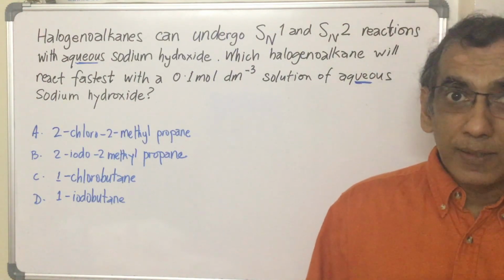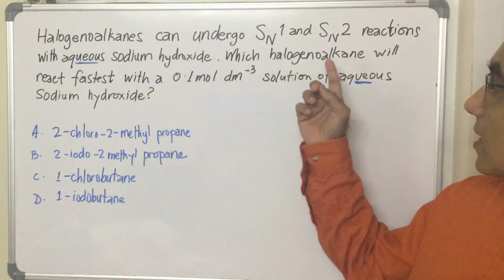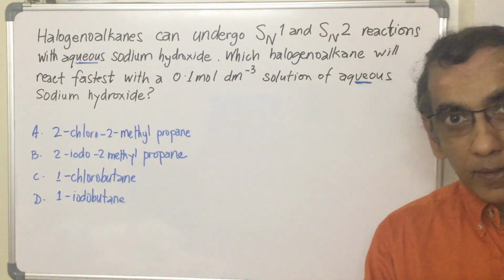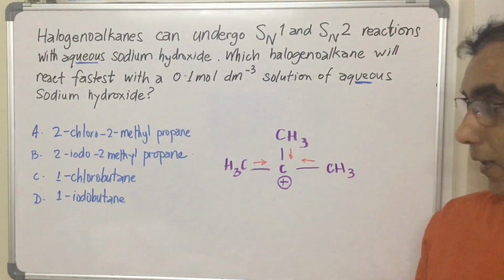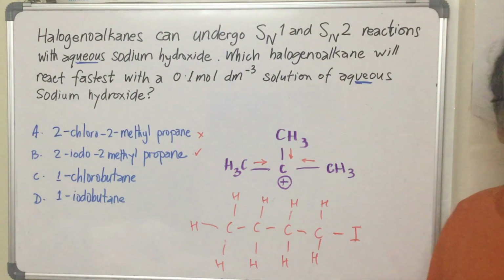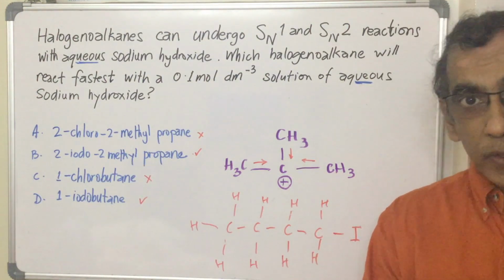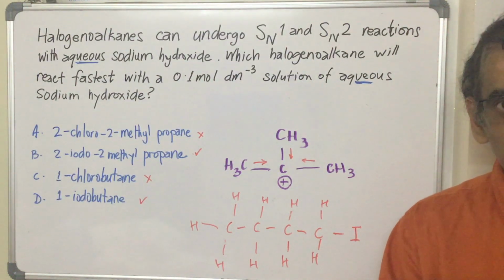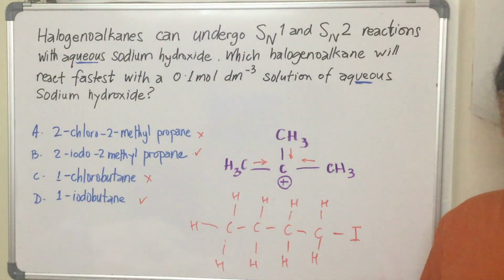IB Chemistry Paper 1 MCQ (Topic 20 HL)